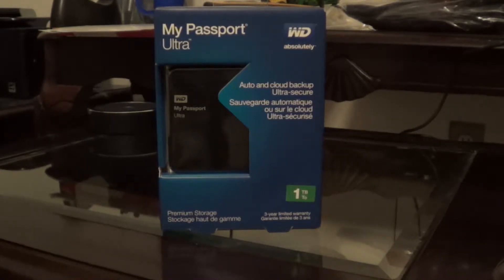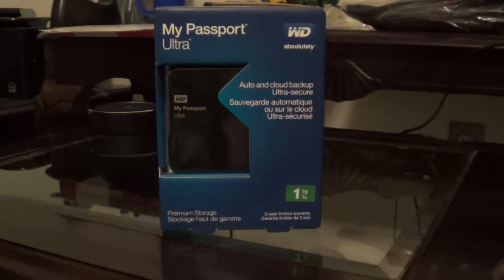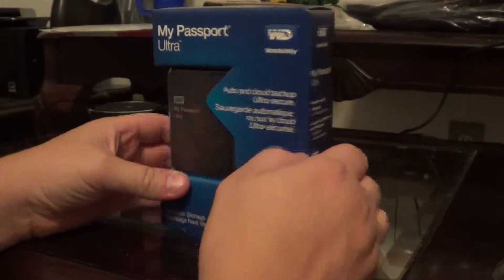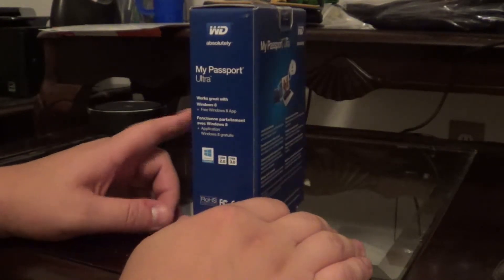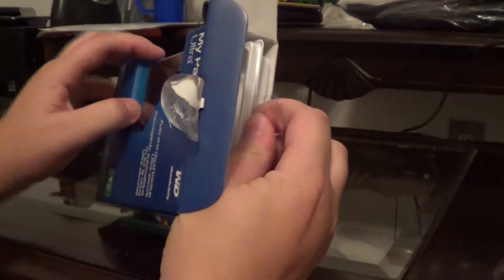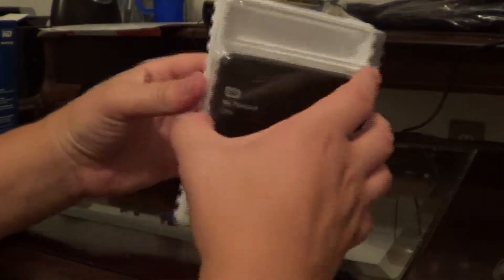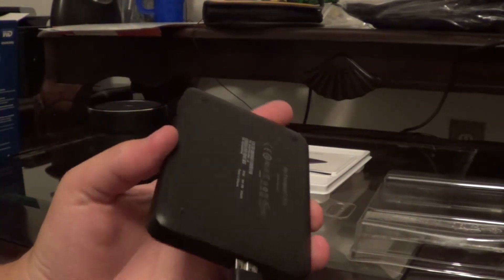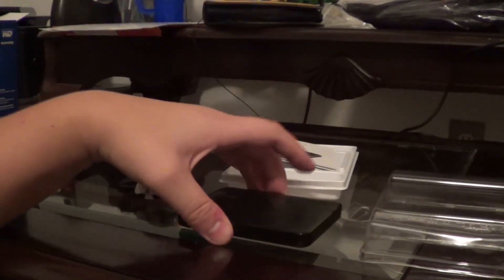Unboxing of The My Passport Ultra